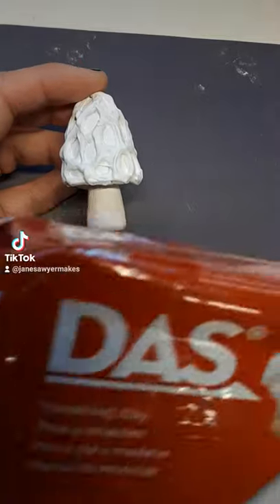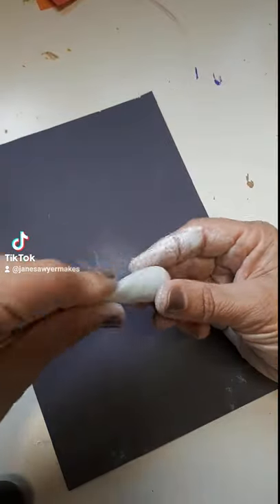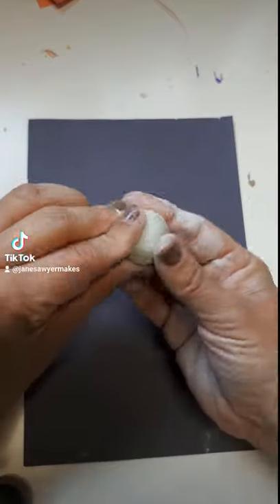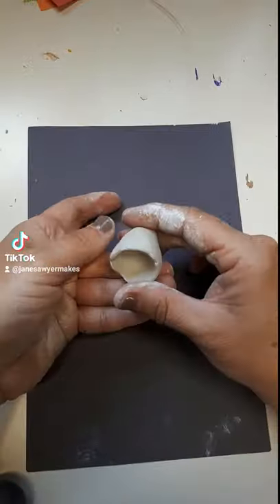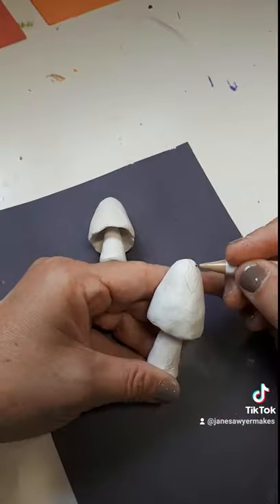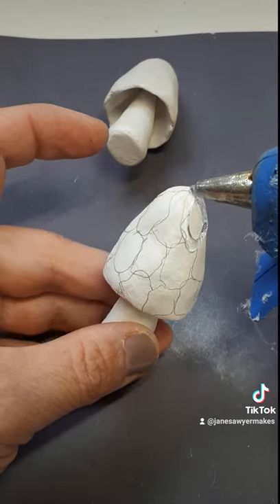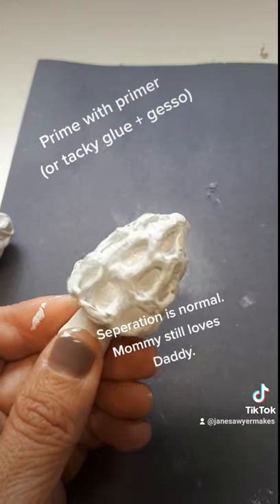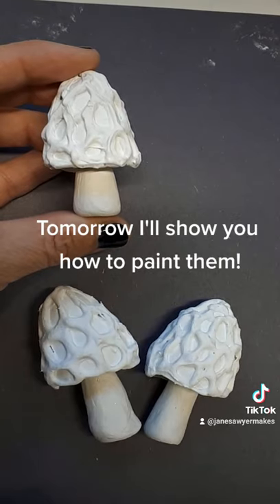Sculpt MOREL mushrooms 🍄 with me - JaneMakes paperclay morels